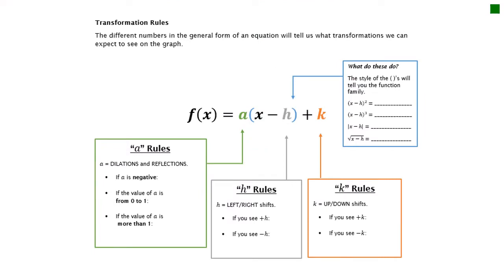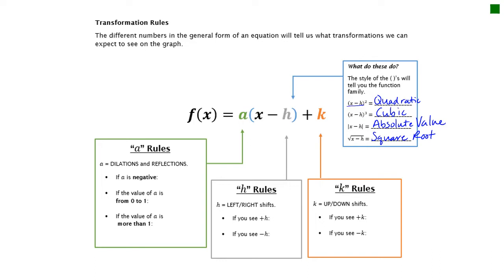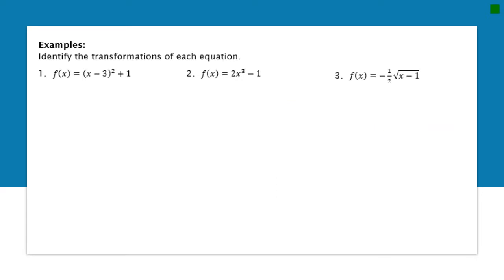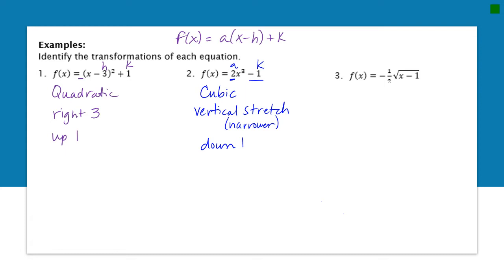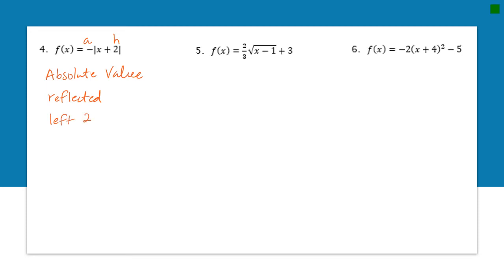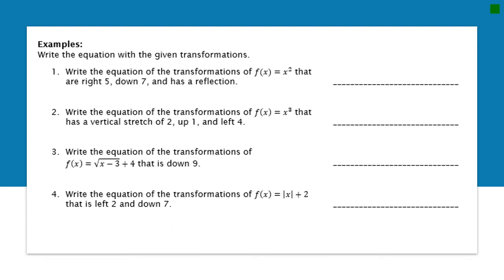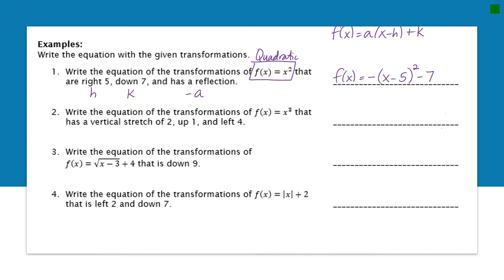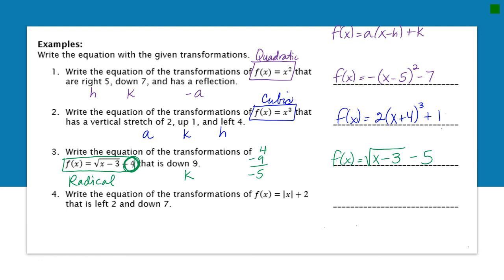Unit 3 Lesson 3 Video